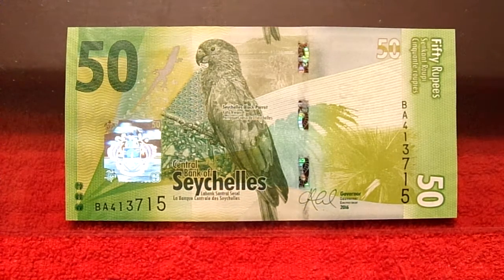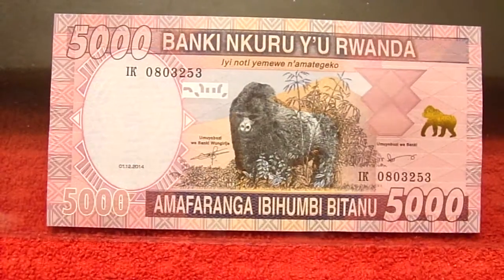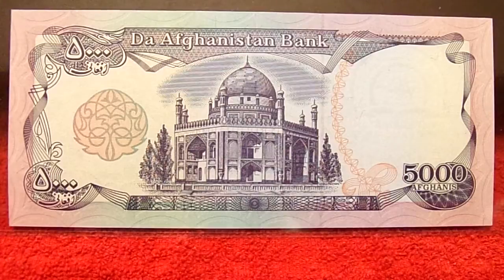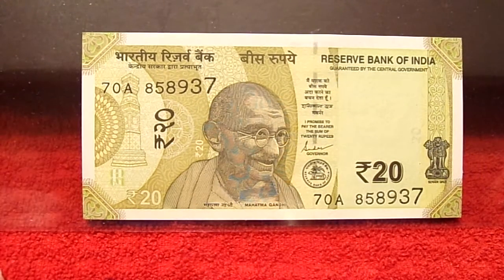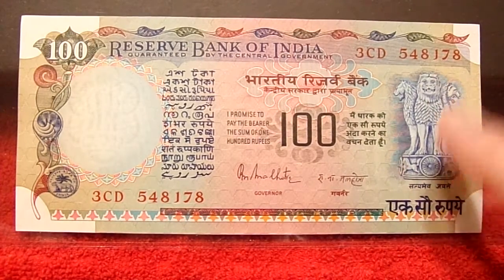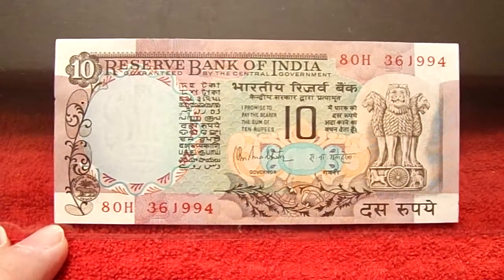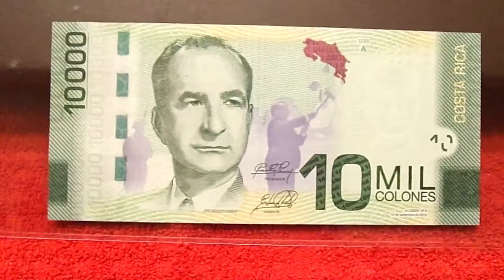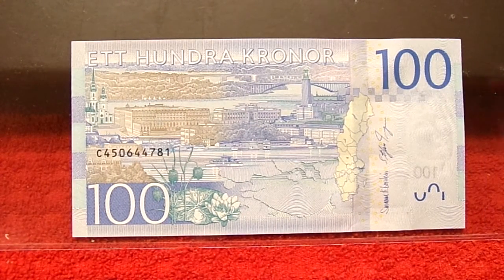World Banknote Additions for 08-01-2020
Hello from MRR Collects.  These are new additions to my World Banknote collection for the week of August 01, 2020.  I've collected banknotes for more than 15 years and would like to share some of my methods, interests, and ways to collect or enjoy this hobby.  Thanks a bunch and have a great day.